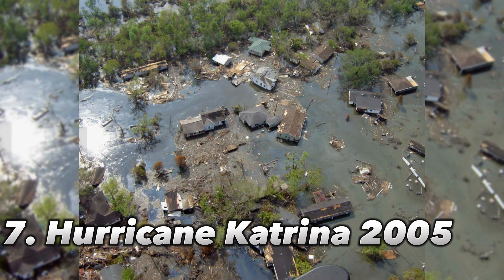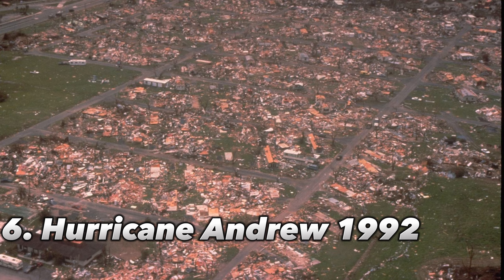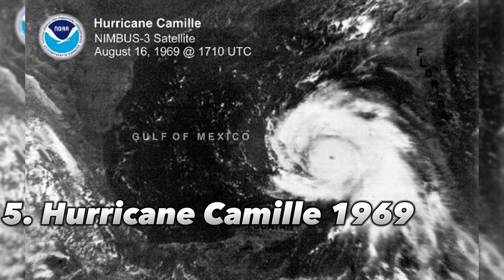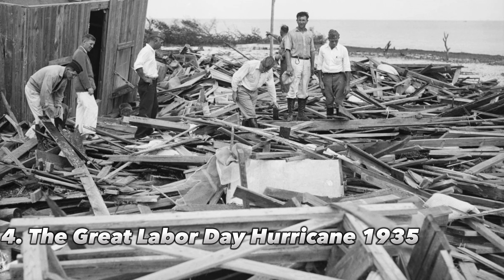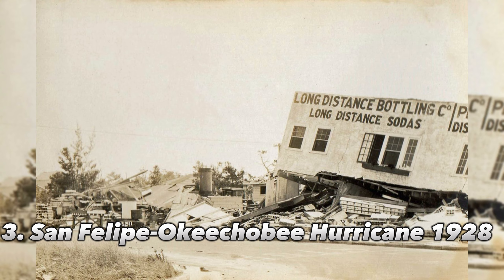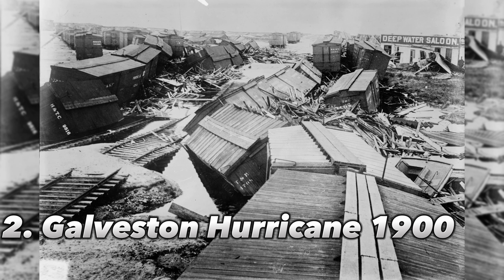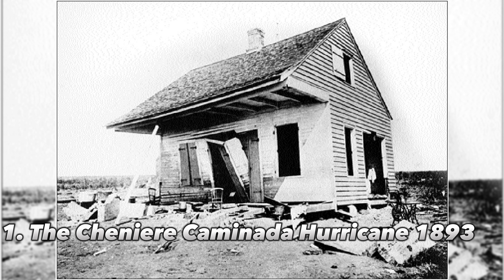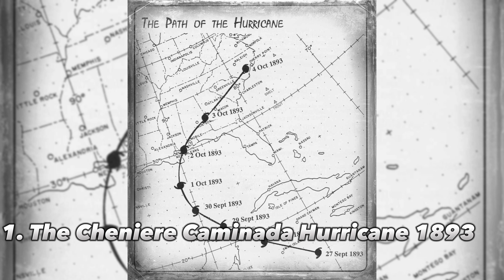Top 7 Worst HURRICANES In U.S History - BIGGEST Hurricanes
Today we will look top 7 worst hurricanes in US history. These Hurricanes are so big, they can lif the whole city up and throw it away. Biggest Hurricanes